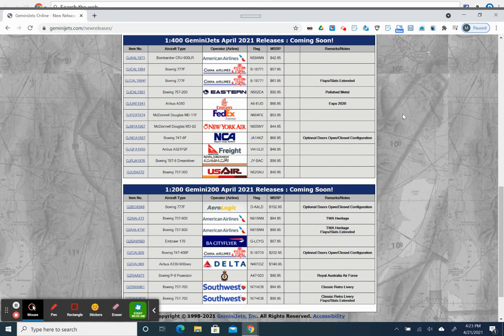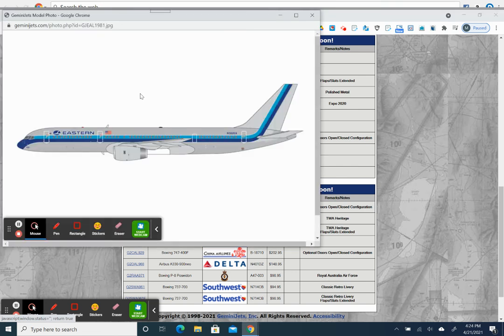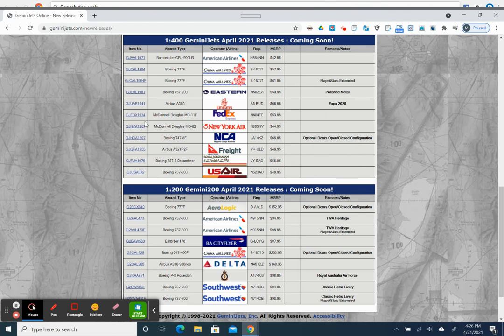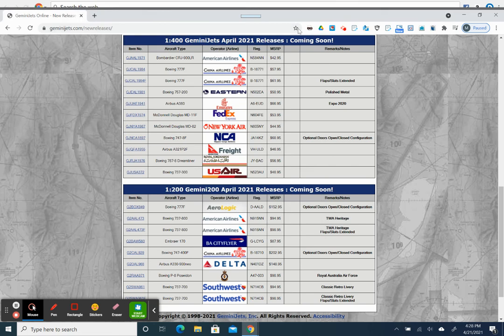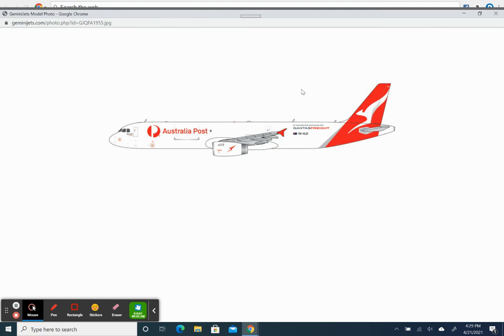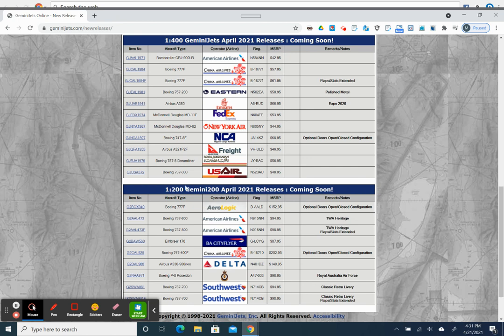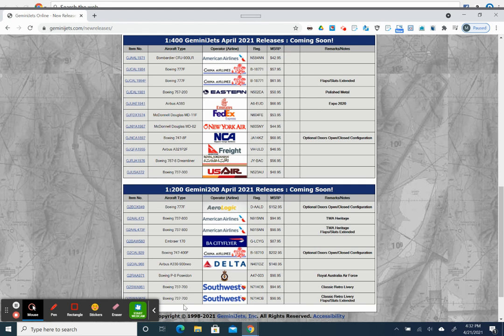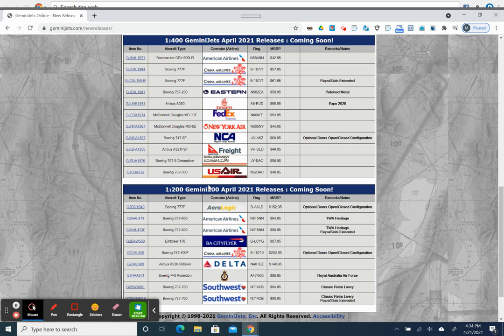Gemini Jets April 2021 Release Video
Did you think Gemini Jets could possibly follow up the March release with anything as close to amazing as it was?  Well, here you have it!  I must say I am stunned!!!  Please let me know what you think of this release and what models you will be getting.